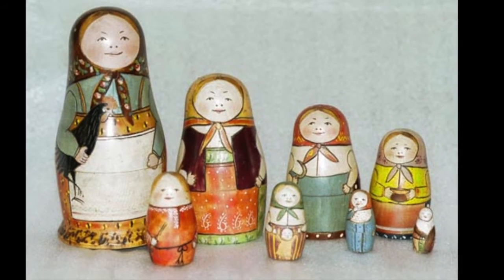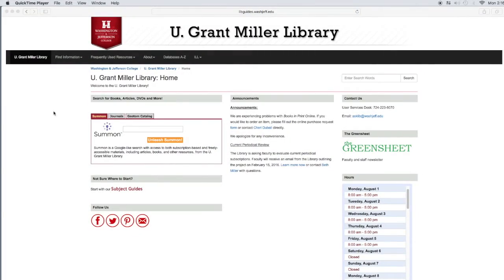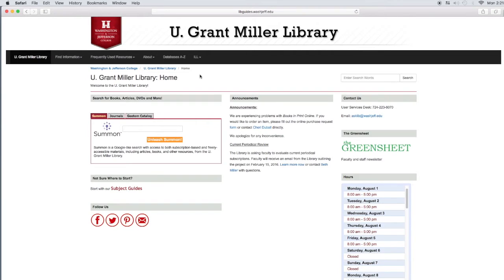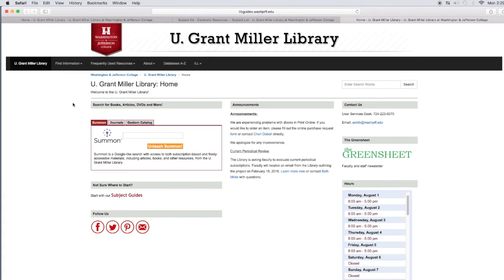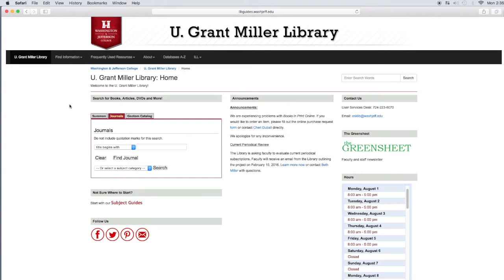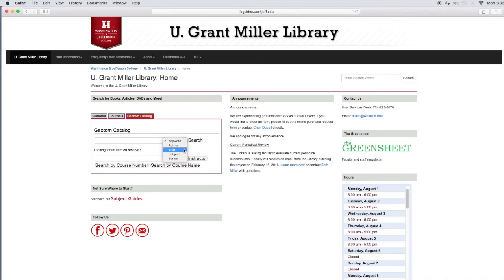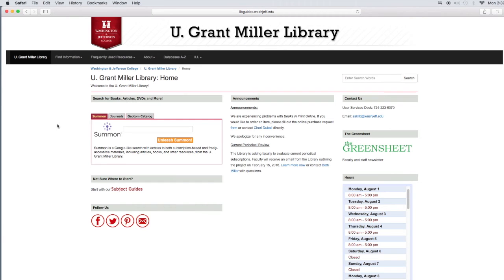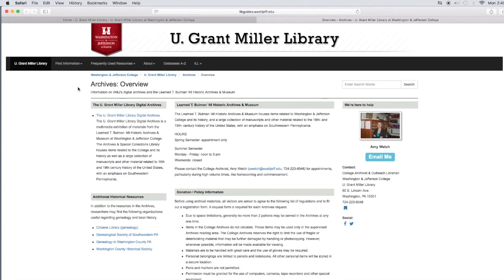Library OnDemand: Library Resources and Search Options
Learn more about the resources available in the U. Grant Miller Library and the best ways to search them.